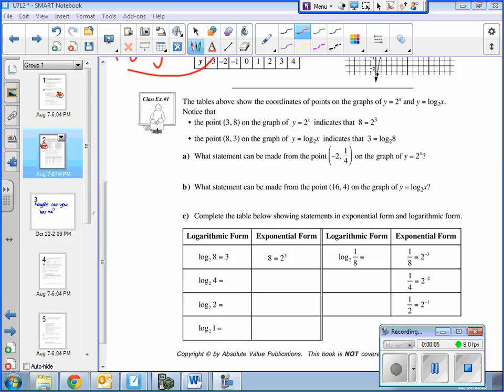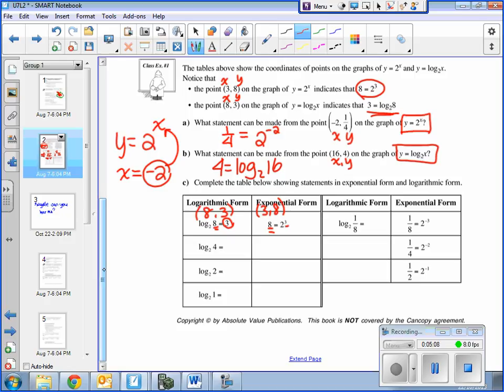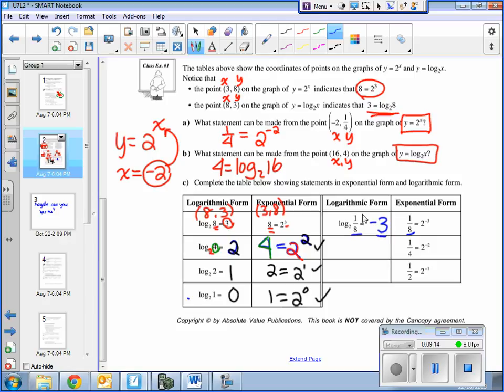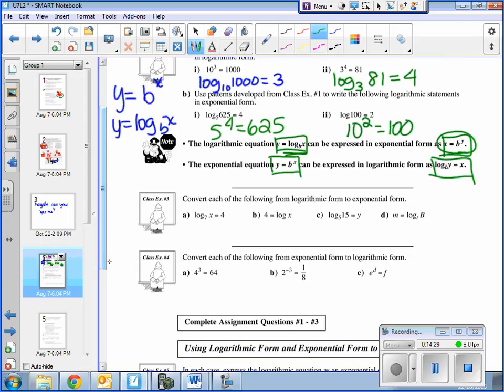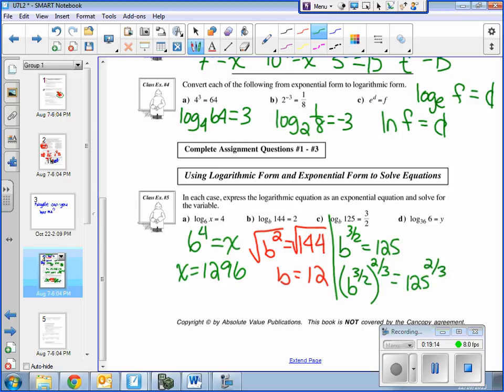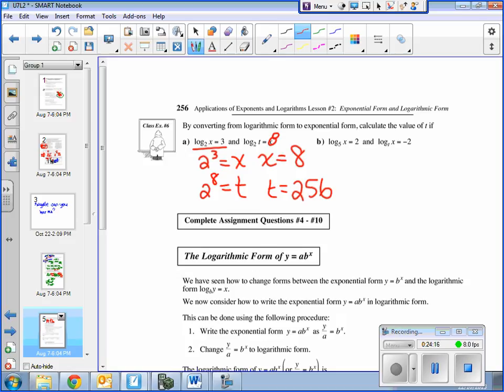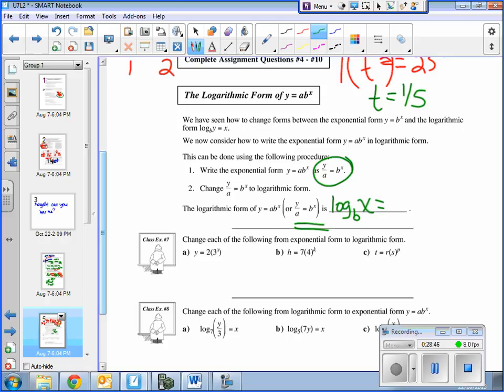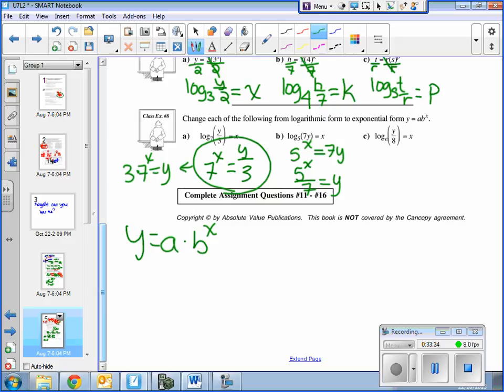Lesson 2 Part 2